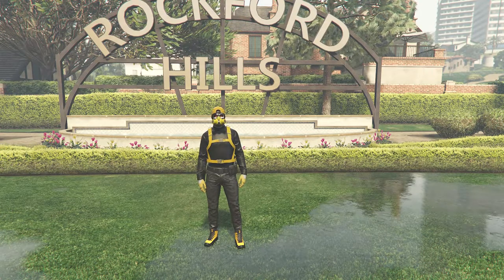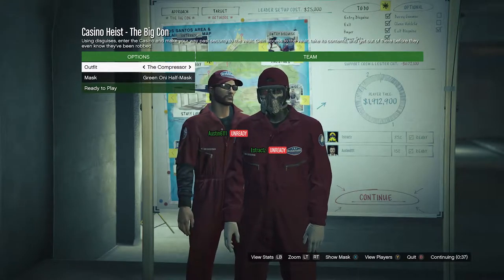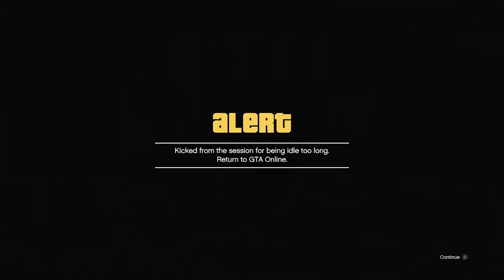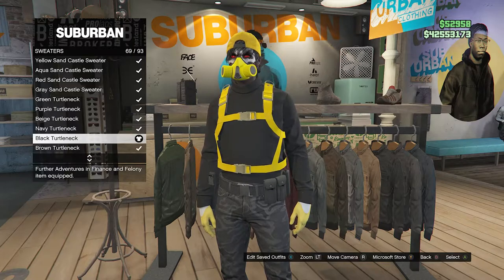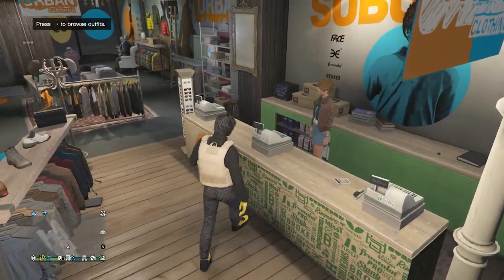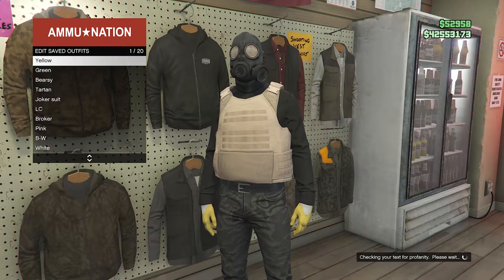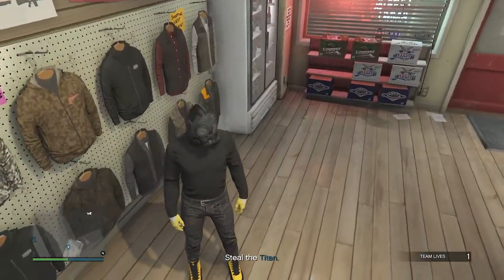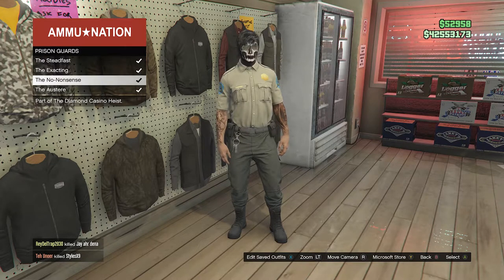Easy Arsen Y Yellow Rebreather Male Tryhard Outfit With ANY Belt (GTA Online)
Video Time Stamps:
Intro 0:00
Yellow Rebreather Tutorial 0:16
Black & Yellow Outfit Tutorial 3:24